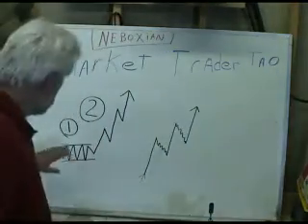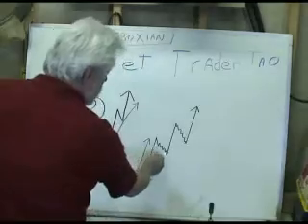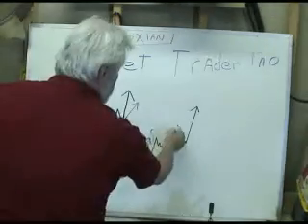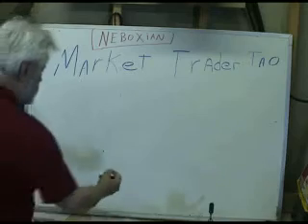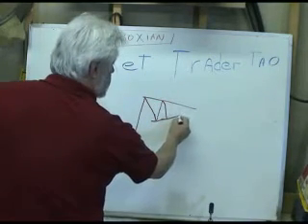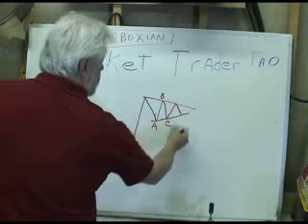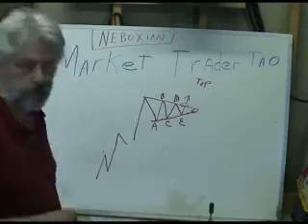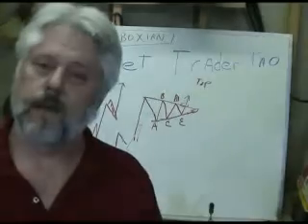Triangles - Correction And Impulse Waves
Introduction to  stock chart Triangles and the Corrective and Impulse phase of a  chart cycle